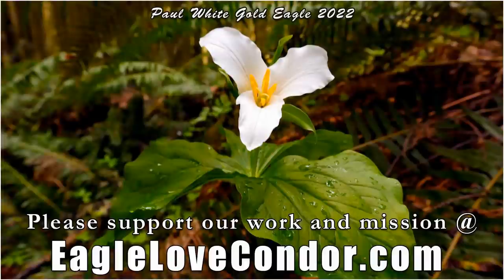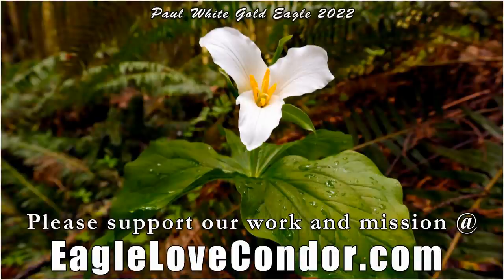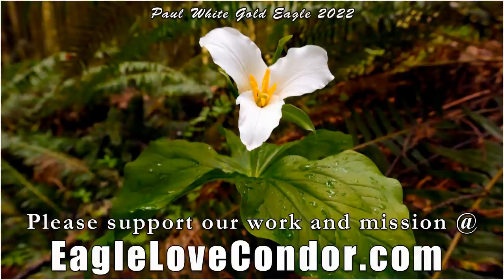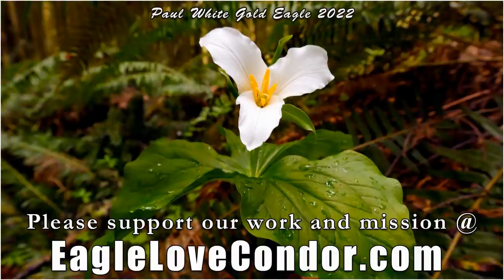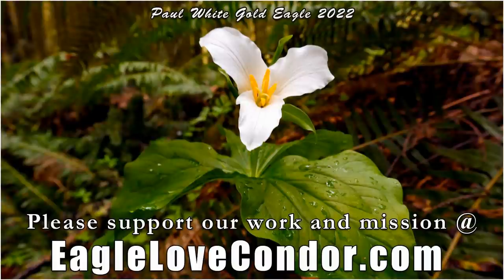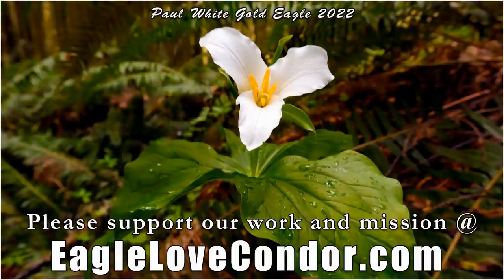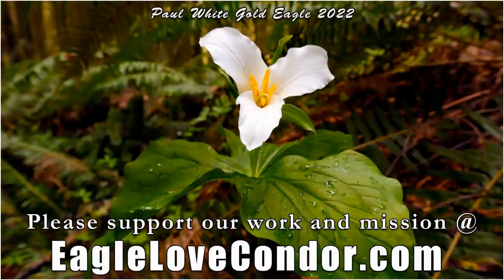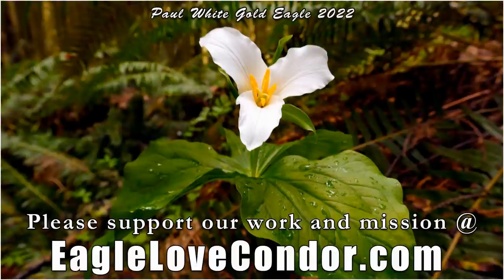LightKeeper ~ WHITE BUFFALO CALF WOMAN ~ The Main Event ~ ASCENSION TECHNIQUE ~ Mercury Enters Aries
if you would like to donate with check or cash please send to:
Paul Butler
Brush Prairie, Wa. 98606

bitcoin: 1KX7SXNG28Nkupq7N4nvSWYQbNKJRkA6Gw
dogecoin: DGt3jPfLtRSGAaKCgjJVS2wmmqgXbVcCzB
ethereum: 0x8Cca8A138Ef2e6033bbe0a5F70CF9d113e75f0A2

🙏Namaste💜

Akram M
Alyson
Viv B.
Abria T.
Maria L.
Sophia L
Paulo S
Leslie N
Cynthia
Hannah R A
Asha R
Penny B
Maria R
Rochelle L
Amanda R
Dennis
Victoria E
Anna B.V.

thank you to our tribe members for raising your pledge this month:

Krista K

Animal Spirits Knowledge Cards : Paintings by Susan Seddon Boulet ~